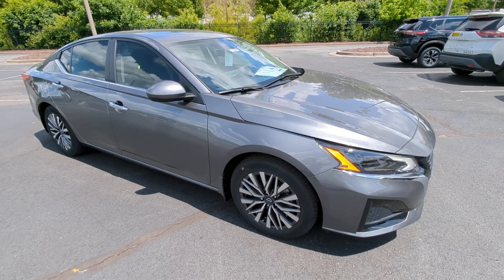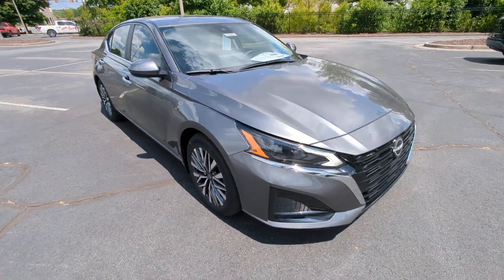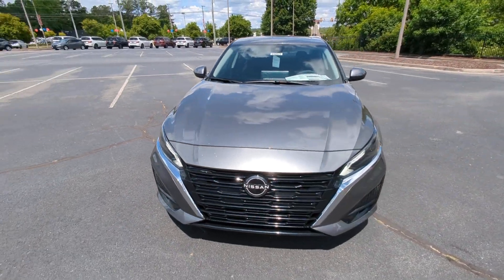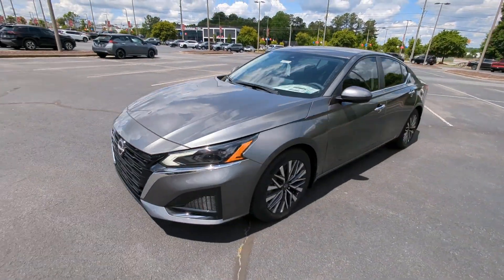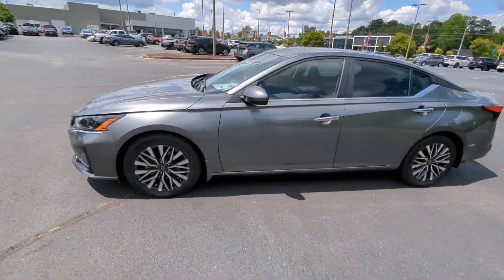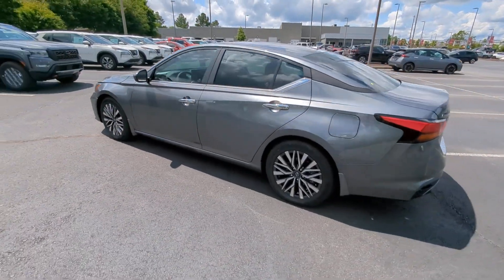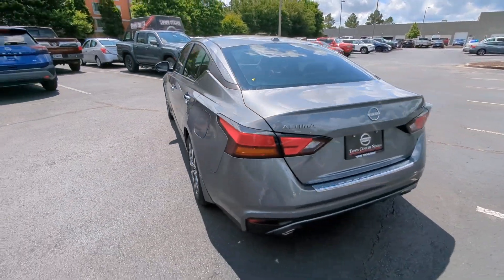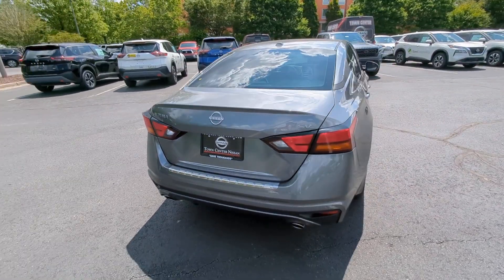2023 Nissan Altima Kennesaw, Marietta, Smyrna, Woodstock, Atlanta, GA 230477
Gun Metallic New 2023 Nissan Altima 2.5 SV available in Kennesaw, Georgia at Town Center Nissan. Servicing the Marietta, Smyrna, Woodstock, Atlanta, GA area.

2310 Barrett Lakes Blvd NW